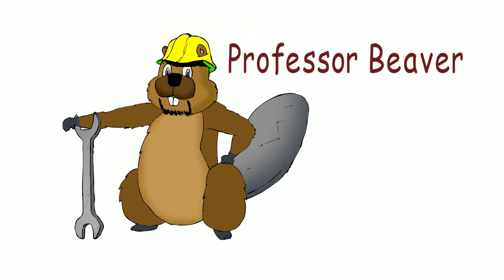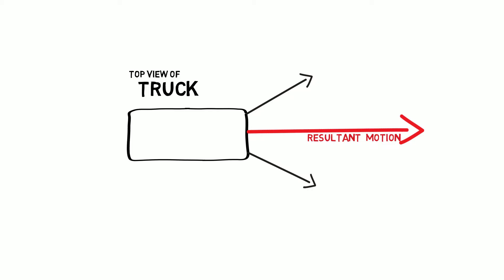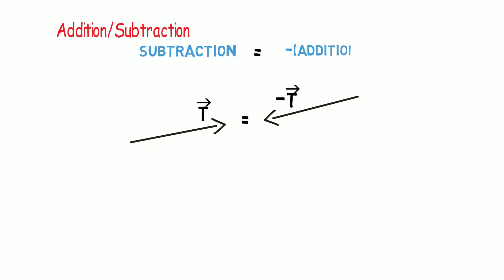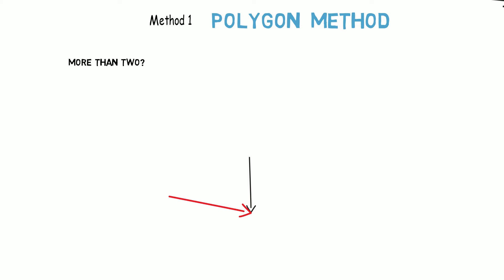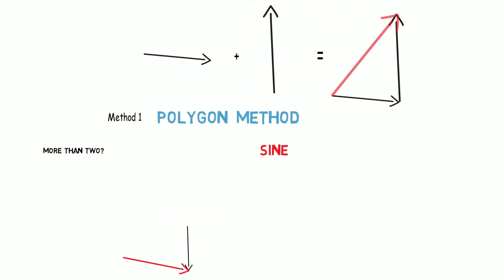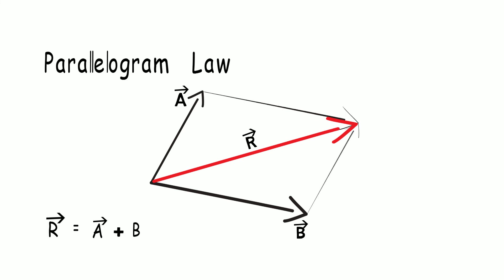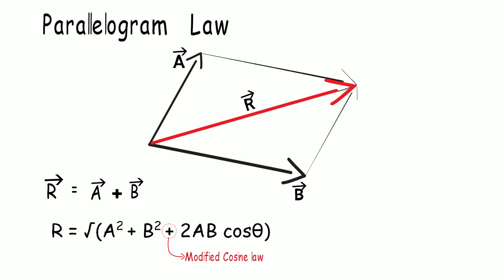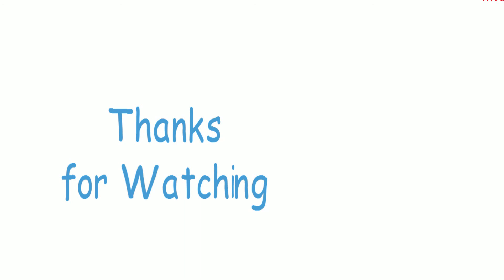How can you operate with Vectors?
We need your help to keep moving. If you like this video, please donate to help us create more videos. Click on the link below to contribute

Any physical quantities that require both magnitude and direction for its description is known as a vector quantity. As, direction is also concerned in a vector, we cannot simply find out the resultant of such physical quantities just by operating with their magnitudes.
I will be explaining some concepts in the basics to introduction of Engineering Mechanics.